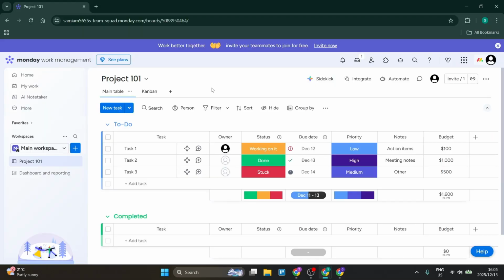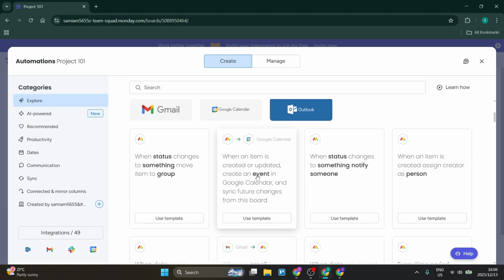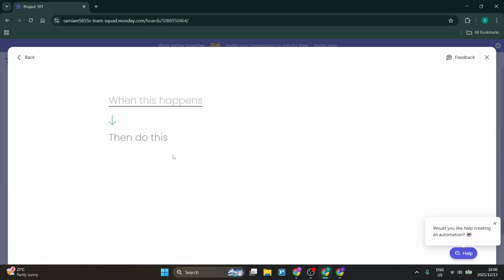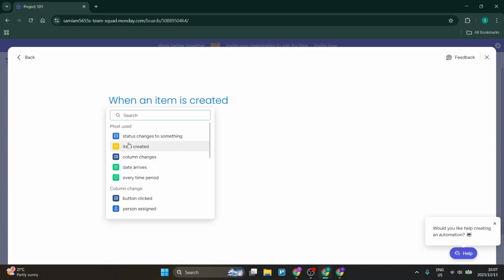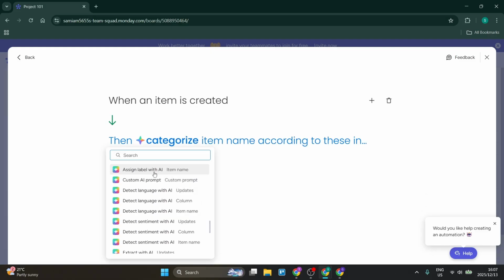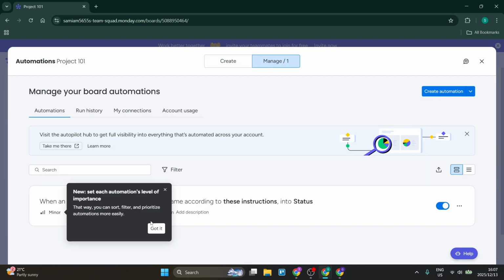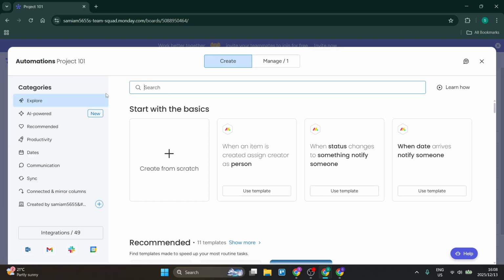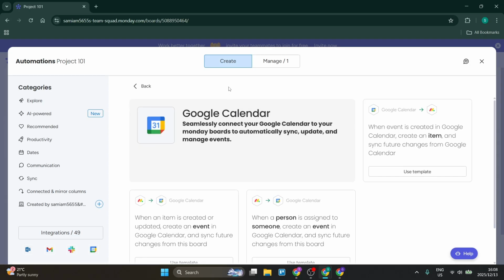How to Use Automations in Monday.com | Monday.com Tutorial 2026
In this video, "How to Use Automations in Monday.com | Monday.com Tutorial", I’ll walk you through the exact steps to set up powerful automations in Monday.com that run your workflows on autopilot. Whether you’re managing projects, sales pipelines, or teams, these automation strategies will help you trigger actions, notify users, and eliminate manual busywork.

Monday.com automations supercharge efficiency — but most don’t configure them for maximum impact. Learn recipes, custom triggers, and conditions to streamline updates, approvals, and integrations effortlessly.

What you’ll learn in this video:
✅ Building "when-then" recipes for common triggers like status changes
✅ Creating custom automations with conditions and multiple actions
✅ Integrating with apps like Slack, Google, or Zapier
✅ Testing, debugging, and scaling automations safely
✅ Advanced tips for notifications and data syncing
✅ Bonus templates for project management and CRM flows

⚙️ Workflow builders automating repetitive tasks
📊 Project managers saving hours weekly
💼 Teams needing seamless notifications
🚀 Anyone mastering Monday.com efficiency